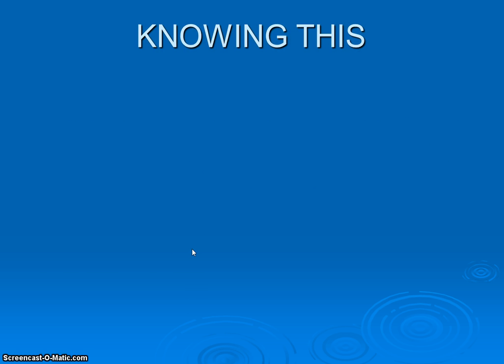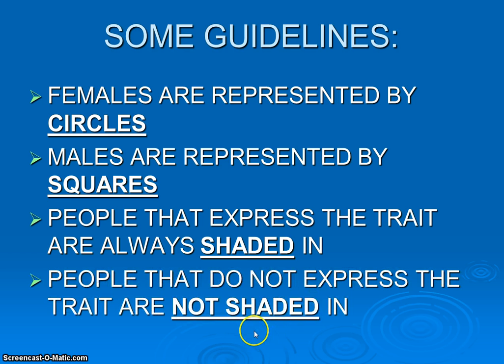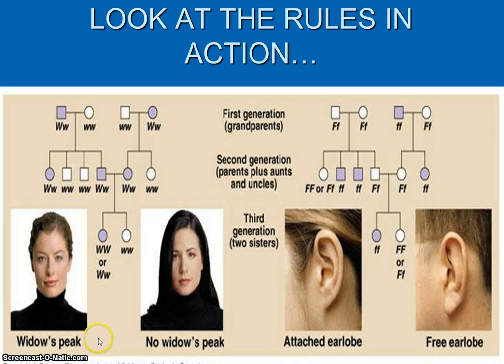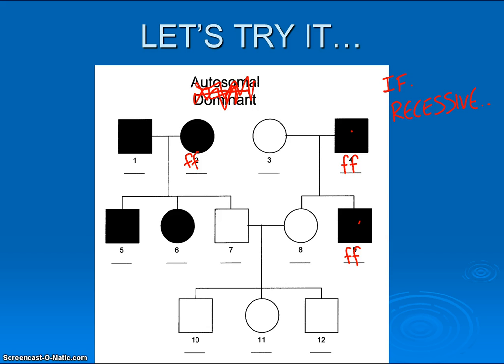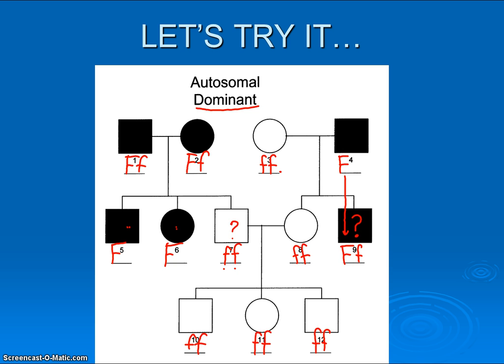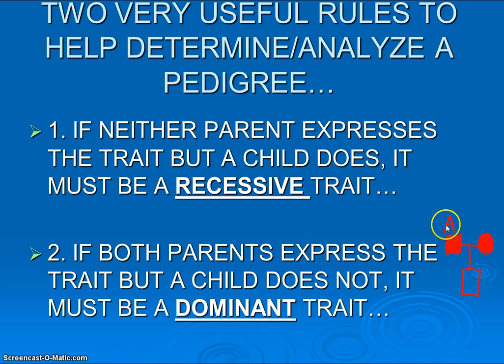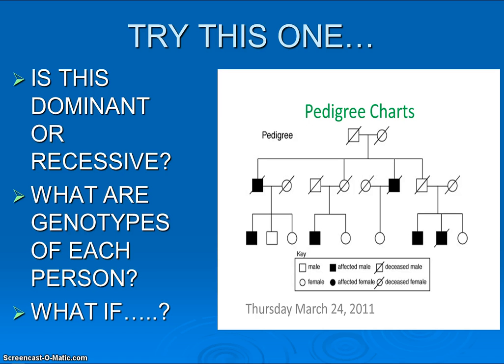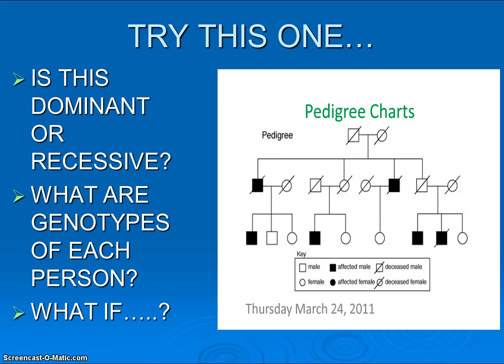Pedigree Analysis Video VII